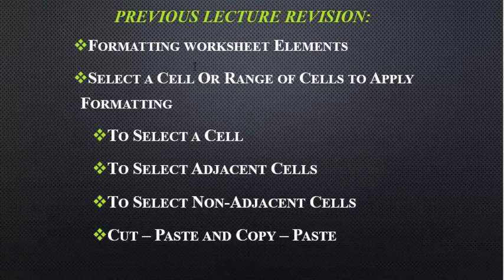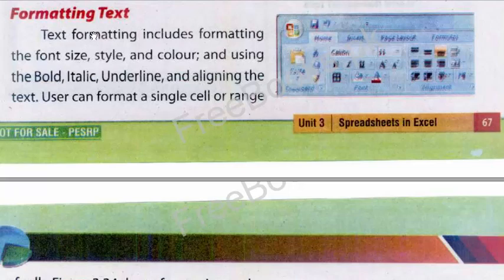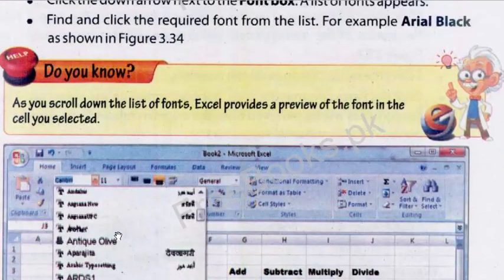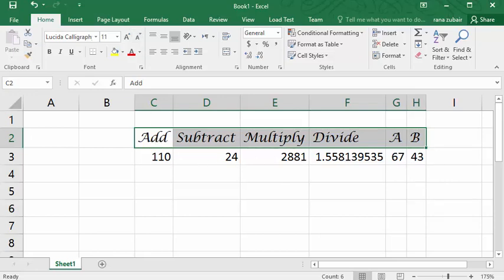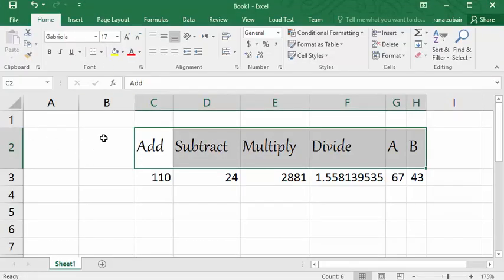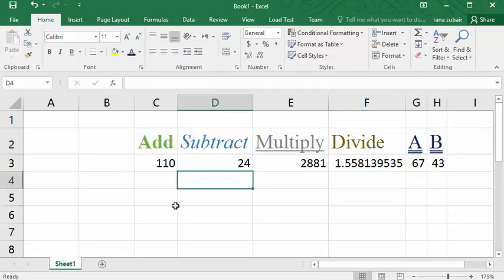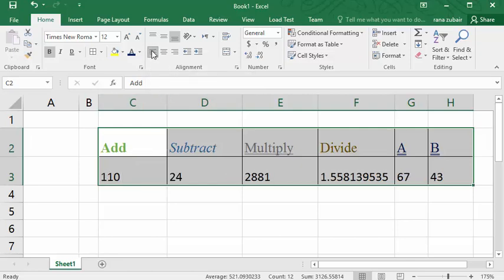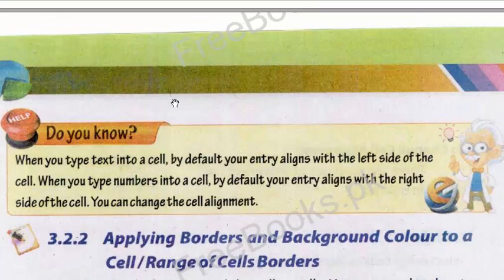Lecture #16 Computer Science 8th Class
This is the sixteenth lecture of computer science for the 8th class according to the new syllabus 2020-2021.